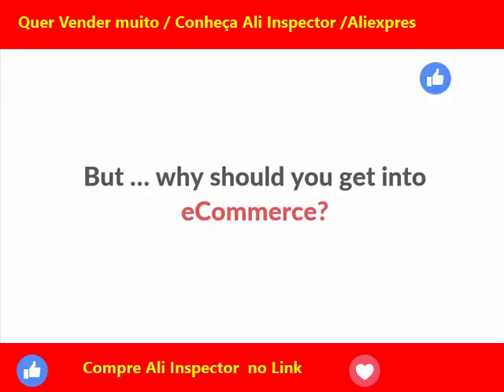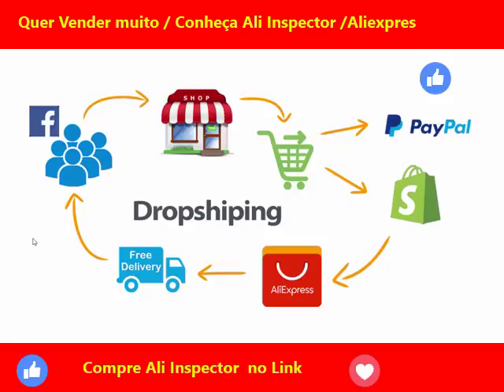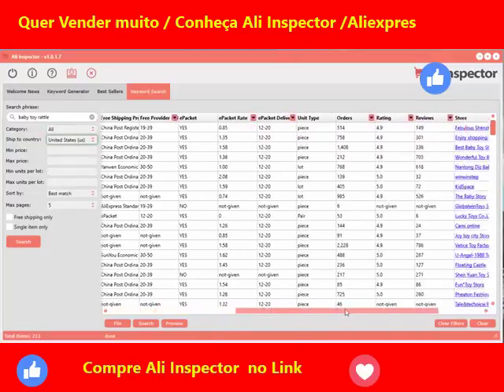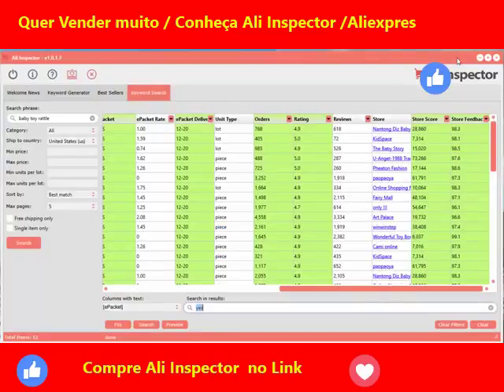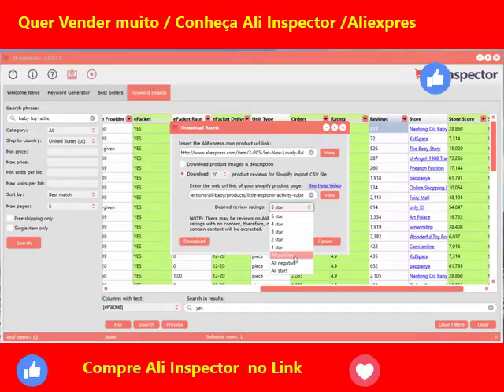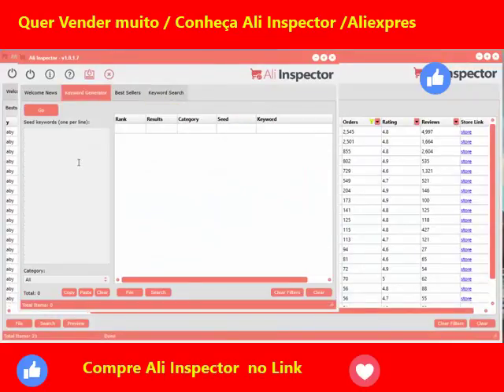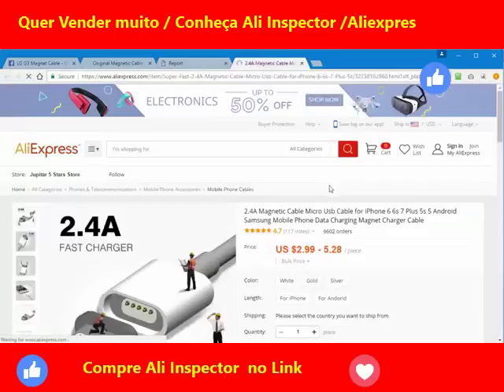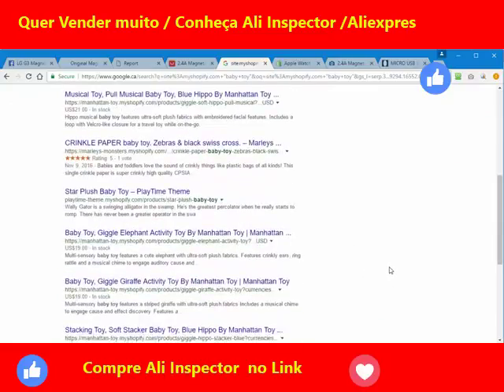Ali Inspector 3 em 1 AliExpress Pesquisa dos Melhores Produtos para Revender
Ali Inspector   3 em 1 AliExpress Pesquisa de produtos que estão vendendo como agua. Link abaixo

Saiba oque nenhum vendedor consegue saber, qual o produto que vende mais, produto que chega mais rapido, vendedor do aliepress 100%,
the best produtos que mais vendem e não aparece na pesquiza do aliexpress

Powerful 3-in-1 AliExpress Product Research Software that Generates Niche Keywords, Analyzes Bestsellers, and Uncovers Top Performing Dropship Products for Your eCommerce Store in just Minutes!

See a quick demo of the software Above ...

Get full access to all the 3-in-1 Ali Inspector software for a
one-time payment of just .. $67 ( SAVE $60 )

When the Product Launch Discount Expires, the Price Will Increase to $127

1) Start Shopify Business
2) Shopify Blueprint
3) Shopify Secrets
4) Shopify Traffic
5) Passive Recurring Income Shopify